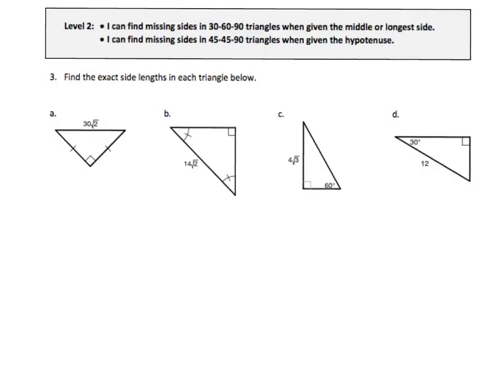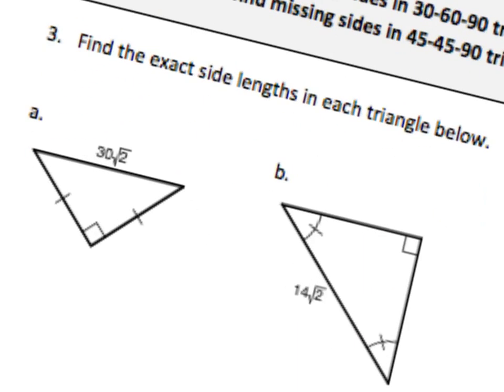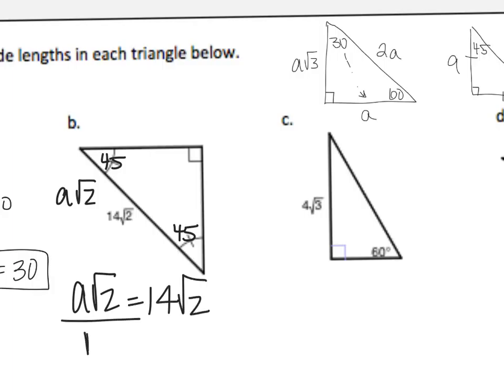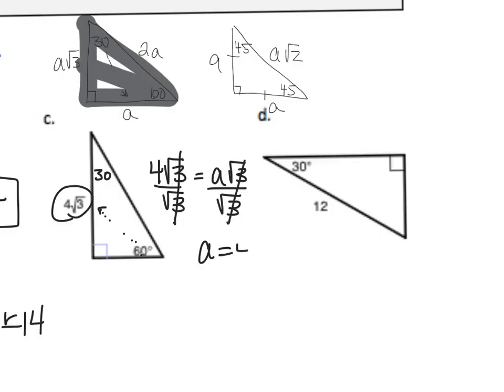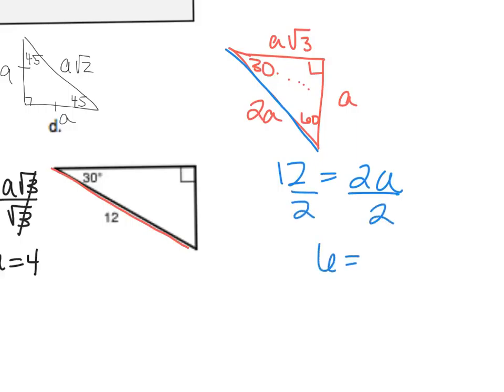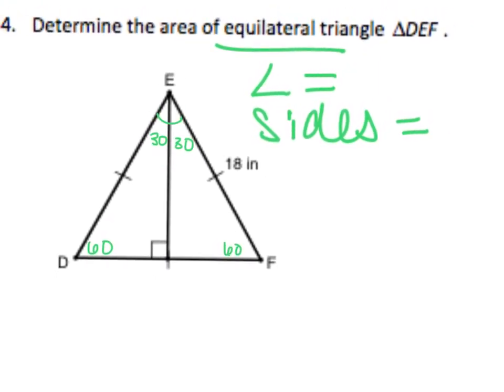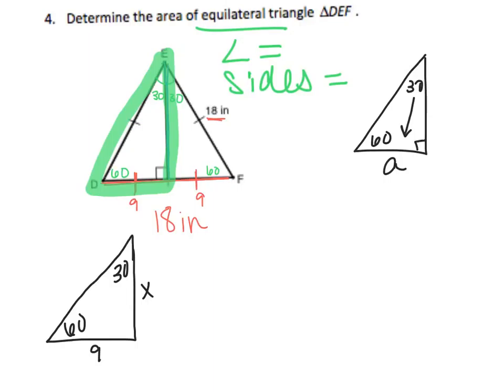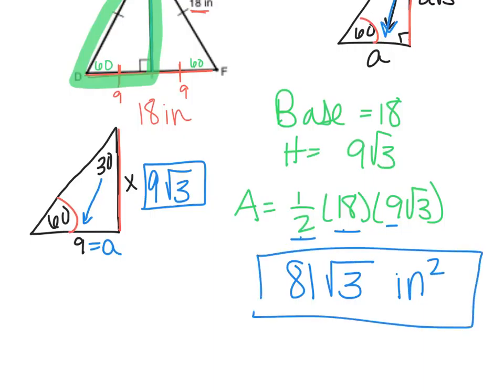475_7.3_level_2-2016